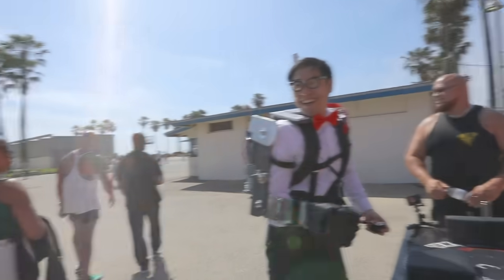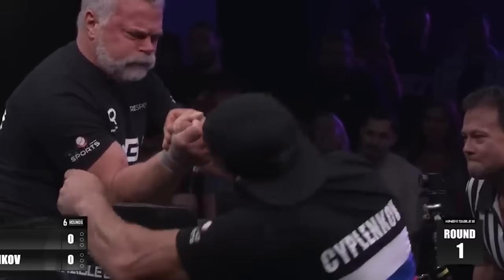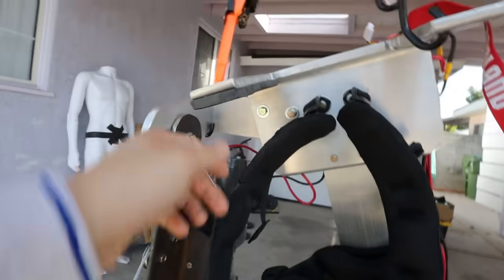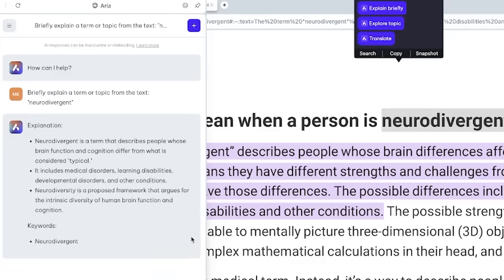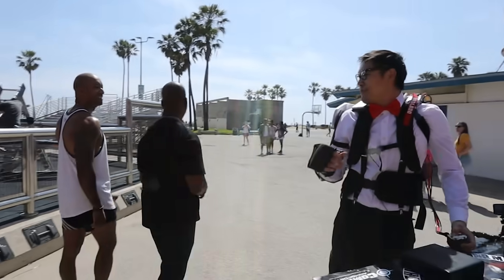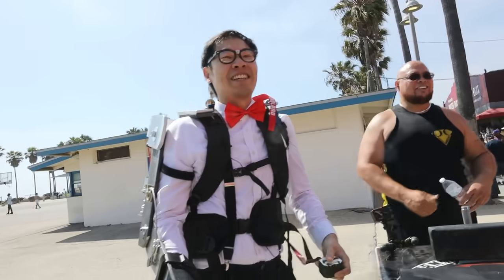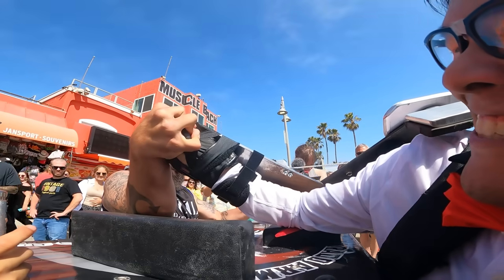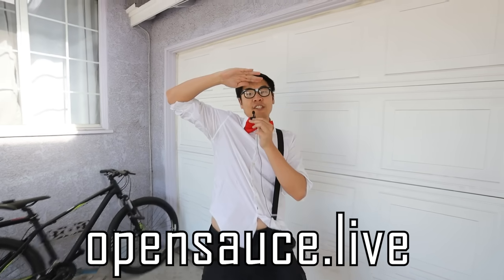I built an Exoskeleton to challenge Pro Arm Wrestlers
Special Thanks to Left Hand Arm Wrestling Champion @TonyThomlison
Knife Audrey: @AudreyEmber